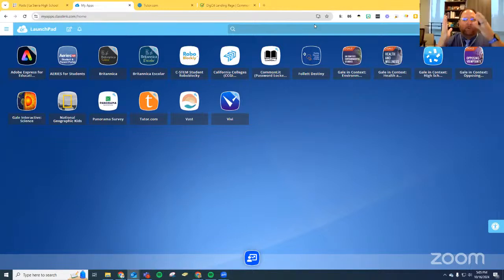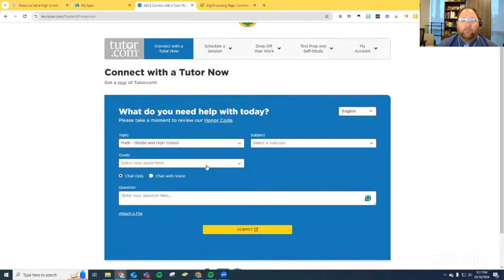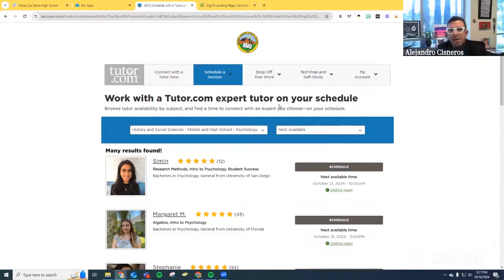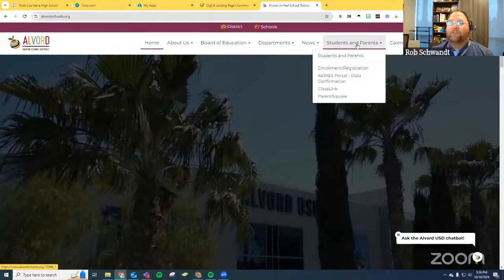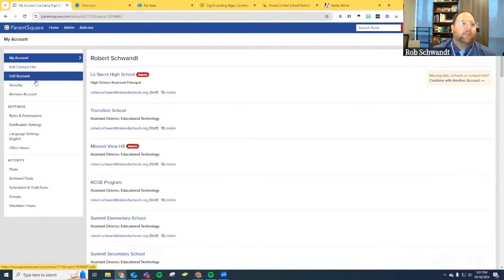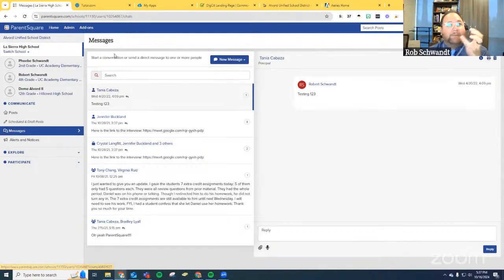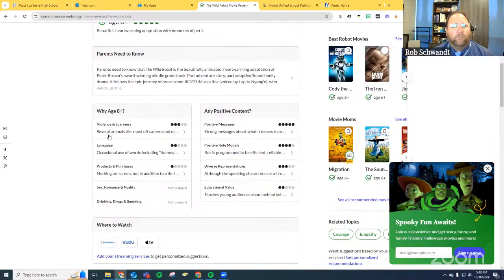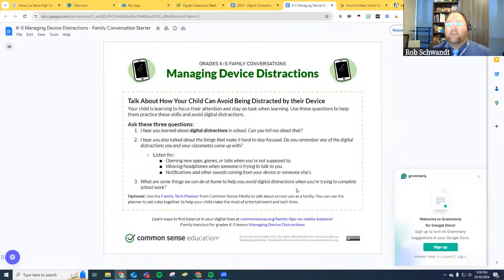Educational Technology Tools for Families